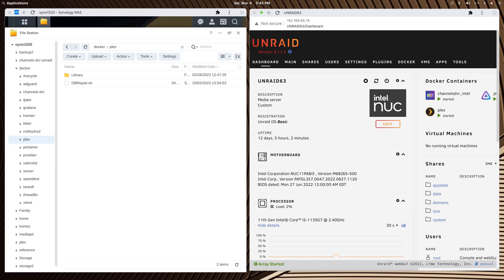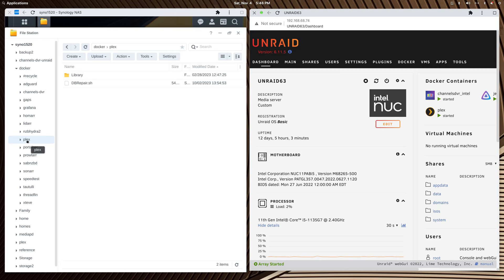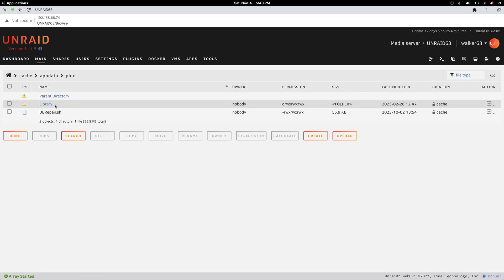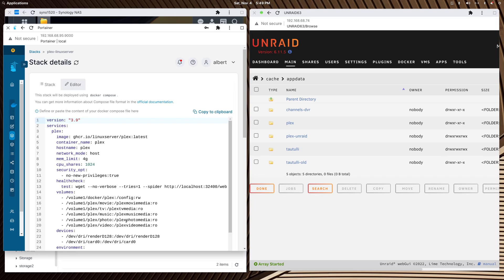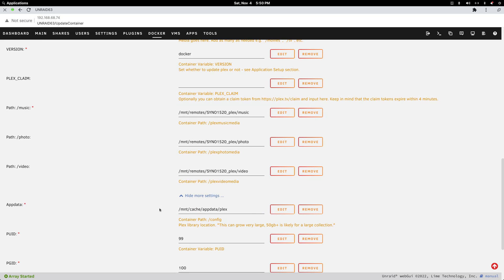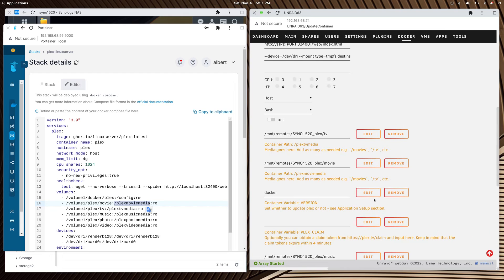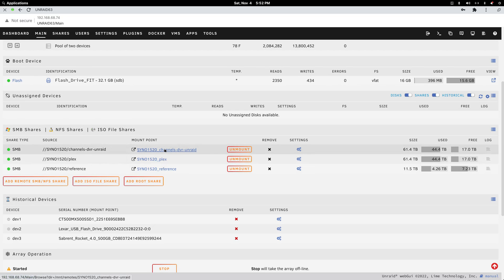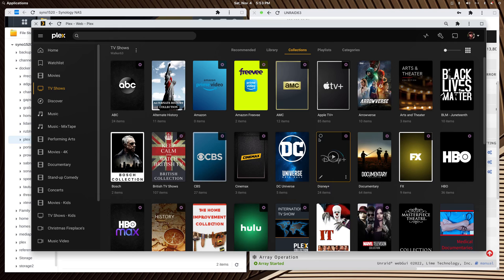Moving a Synology Plex Server Docker container install to a NUC running Unraid.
Docker containers are easily portable and can be moved to a new host system.

I show the little bit of knowledge needed to move a Plex Server container install on a Synolgy NAS, to a little NUC running Unraid, while pointing back to the media that's still on the Synology NAS.

The media could have also been moved to a full Unraid setup if desired.

All that matters is that you have a good actual host (physical) path in the new container configuration, and that you name the Container path exactly the same as what it was in the previous setup.

On my Synology NAS the Container Path was... /plexmusicmedia

So that's what it had to be in the container configuration in Unraid.

The host path is the real path, and that simply needs to be pointed to either the same spot, or to the media in a new spot, without any modification of existing structure.

On my NAS, my true or host path for all my movie libraries in the container was...  - /volume1/plex/movie:/plexmoviemedia:ro

And the new host path under Unraid for the new Plex container is... /mnt/remotes/SYNO1520_plex/movie

With the actual folder structure of plex/movie/[and my various actual movie libraries] not changing.

Learning how to setup a Plex Server container on a Synology NAS is mildly challenging, but worthwhile.

Setting up Plex Server under Unraid is very easy, while only the initial Unraid install is a bit harder.

I love the Synology ecosystem and that’s where my media is going to stay, while the Iris Xe iGPU in my little 11th gen i5 NUC running Plex Server is going to kick ass for quite a while.